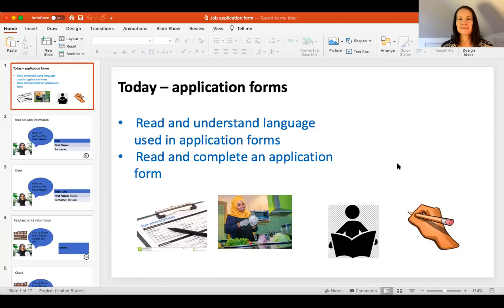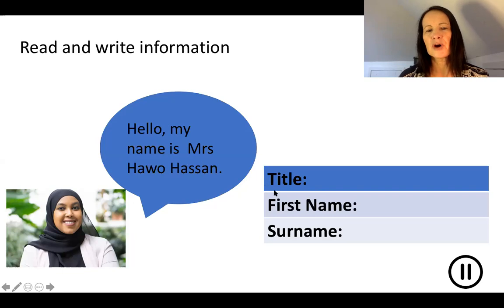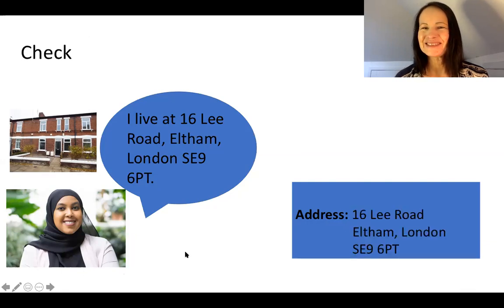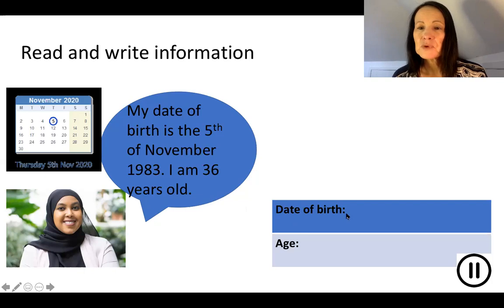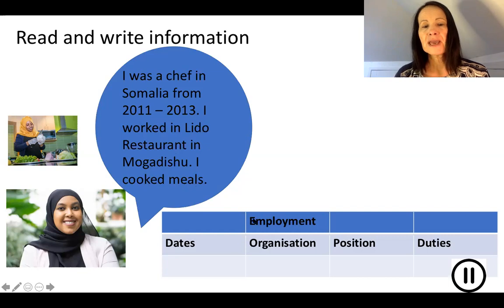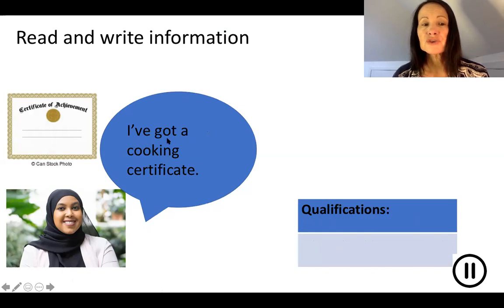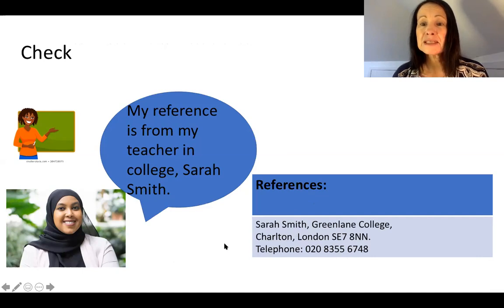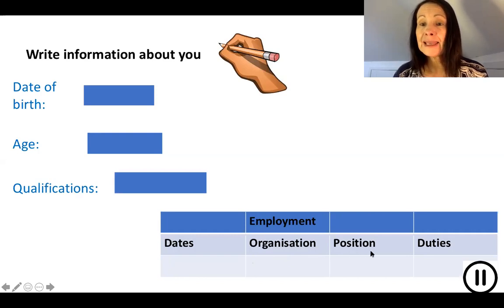Job application form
Learn about language used in job application forms. Recommended for beginner literacy students learning English.